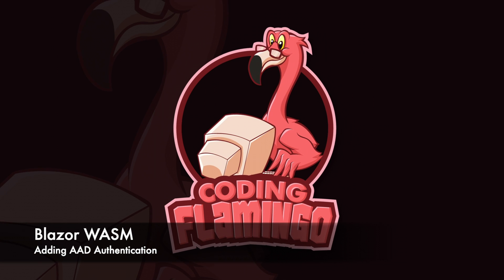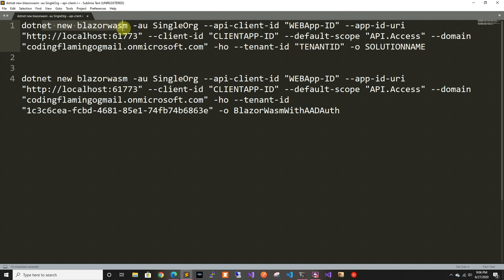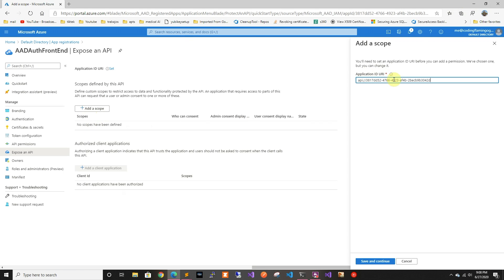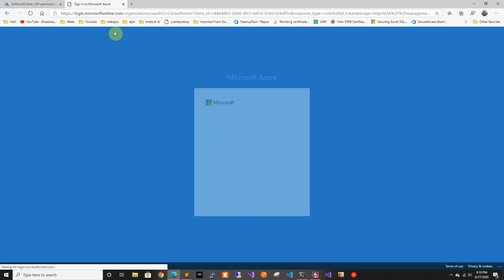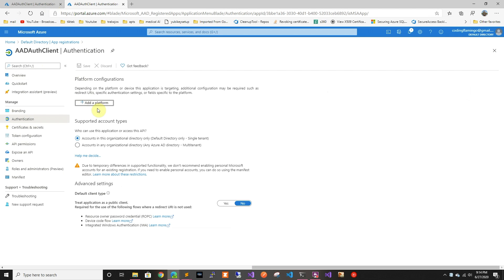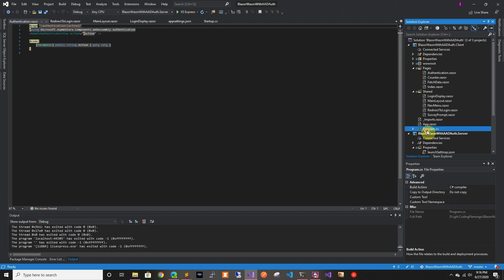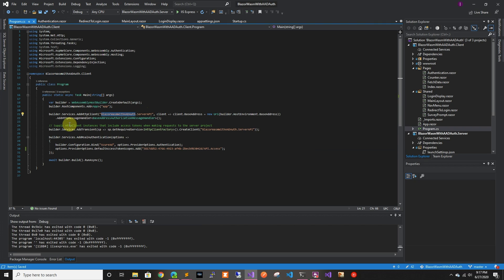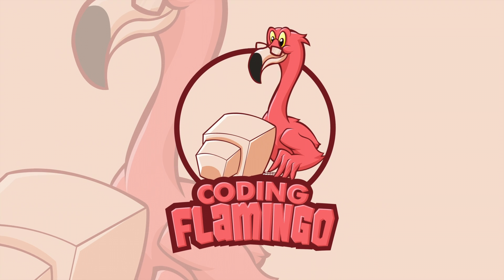Blazor WASM Adding AAD Authentication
In this video we create a Blazor web assembly application with AAD authentication.

dotnet new blazorwasm -au SingleOrg --api-client-id "WEBApp-ID" --app-id-uri " --client-id "CLIENTAPP-ID" --default-scope "API.Access" --domain "TENANTURL" -ho --tenant-id "TENANTID" -o SOLUTIONNAME